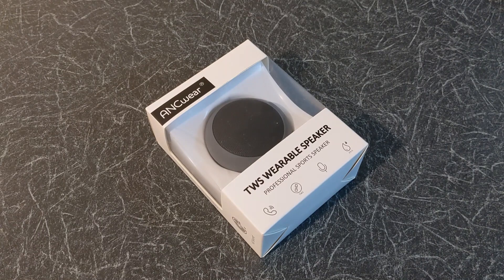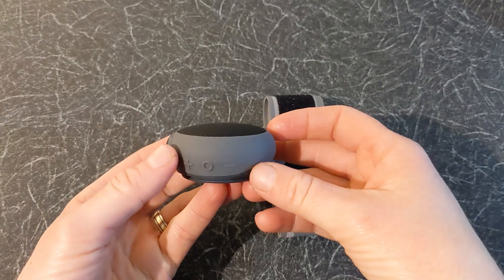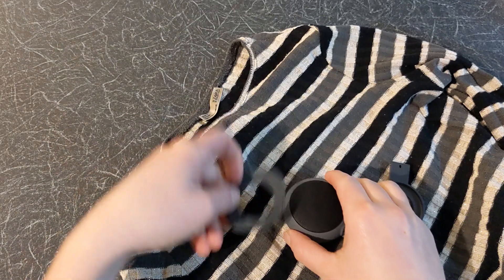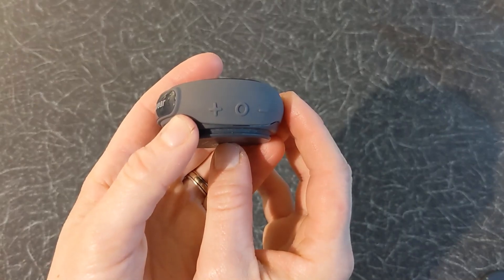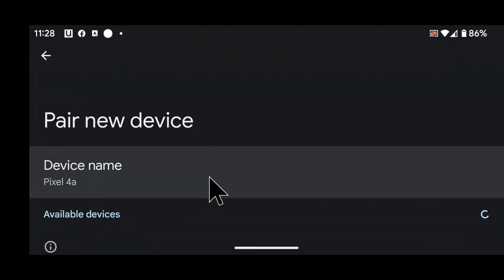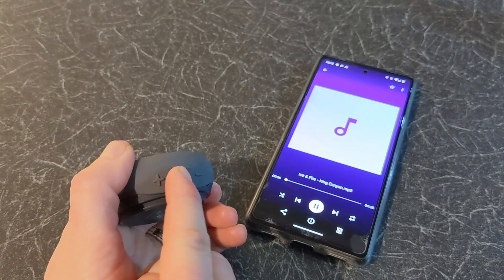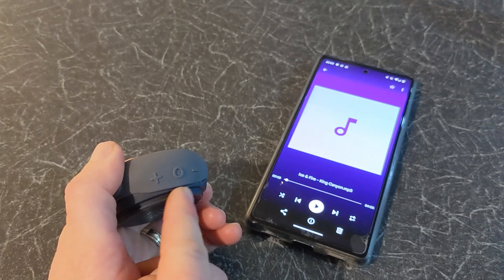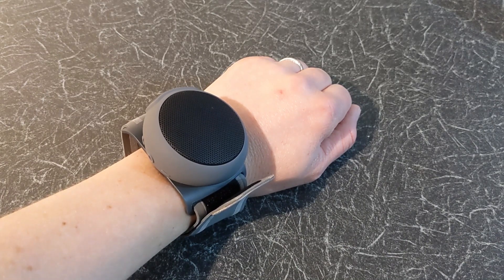ANCwear Wearable Mini Bluetooth Speaker - Unbox, Setup and Review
Link to buy the product

Today i'm going to Unbox, Setup & Review the ANCwear Wearable Mini Bluetooth Speaker.
Inside the box you have:
Bluetooth Speaker
Detachable Wearable Wristband
Detachable Clips, one with hanger
Micro USB to charge the Bluetooth speaker
& the User Manual

Now let's have a look at the Bluetooth speaker.
As you can see it looks great. it's small and light weight.
It comes in two colours, Grey and Red.
This is the grey version.
It has a built in lithium battery which takes 1.5 hour to fully charge, and gives you 9.5 hours of play time.
You can connect it to a wearable wristband to use it when running or cycling.

You can also either attach it to your clothes using the detachable clip as illustrated.
Or connect it to the detachable clip with hanger and hang it on your clothes

The speaker is IPX6 Waterproof which means it can withstand rain and splashing water which is good for outdoor sport.
It uses TWS technology which allows you to pair two speakers for a stereo sound experience.
This Bluetooth speaker has a built in microphone so you can use it to make phone calls.

To power it on press and hold the 0 button for 3s
A blue LED light will start flashing.

Now to pair the Bluetooth speaker with your Android phone.
So on your phone go to settings.
Then tap on Connected devices
Tap on Pair new device
ANCwear will appear in the list.
Tap on it to start pairing.
Then tap Pair.
All done my Bluetooth speaker is now paired with my phone.

Test:
Short press on the 0 button to play or pause songs.
As you've heard the sound coming from the Bluetooth speaker is good quality.
You can also use this button to answer, reject or redial calls.
Short press on the plus and minus buttons to increase or reduce the volume.
Long press on the plus and minus buttons to move between songs.
Finally on the other side of the speaker you have the slot used to charge the battery.

Overall this is an excellent mini Bluetooth speaker.
The wristband and detachable clips make it convenient for outdoor activities like hiking, cycling, jogging, climbing, camping, or running.
Also the sound is really excellent.